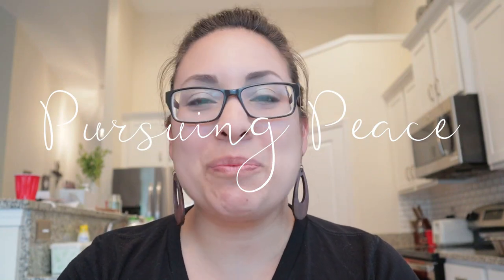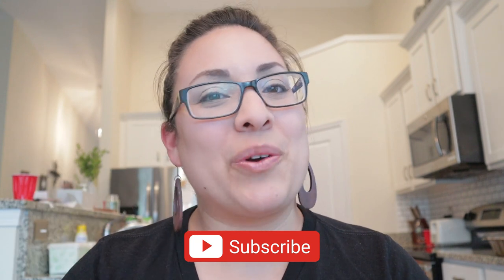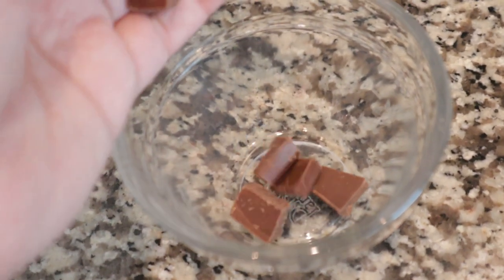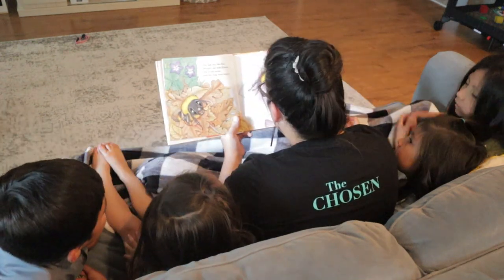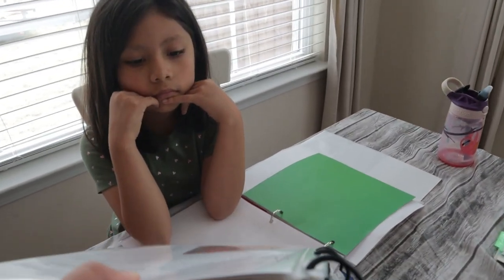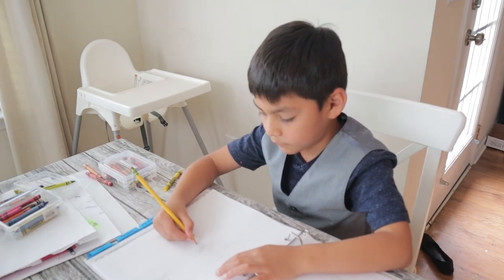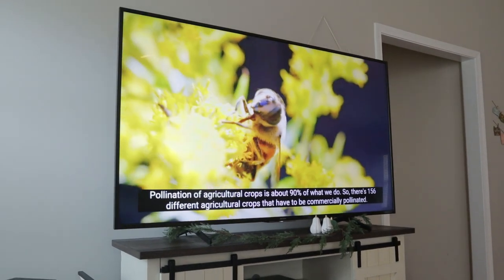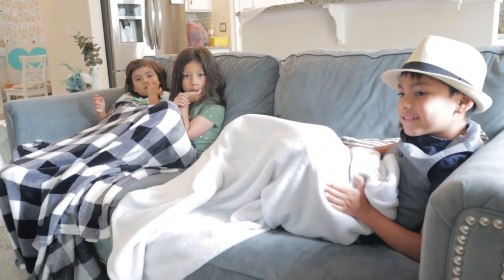THE GOOD AND THE BEAUTIFUL SCIENCE CURRICULUM: Do a lesson with us in the Arthropods Unit from TGTB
Hi y'all!  Today I'm inviting y'all to check out a lesson from THE GOOD AND THE BEAUTIFUL SCIENCE CURRICULUM.  Today we're doing the Arthropods Science Unit.  These are fun, short science studies made to do "family style." I hope this is helpful as you pick out your unit studies for this homeschool year! ❤ Enjoy! ❤

Don't forget to check out the playlist of all the other Science Units from The Good and The Beautiful

IN HIM,
Dina